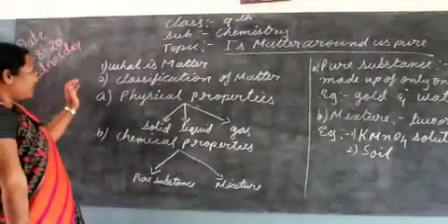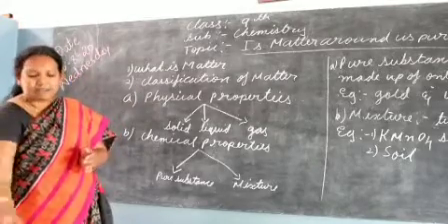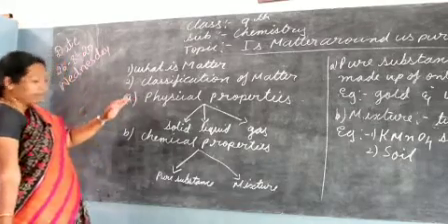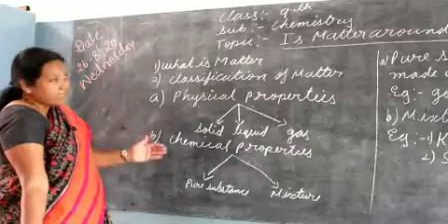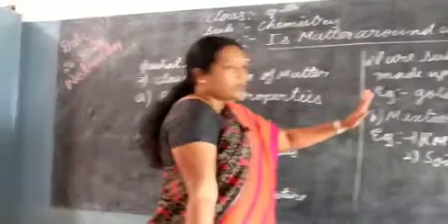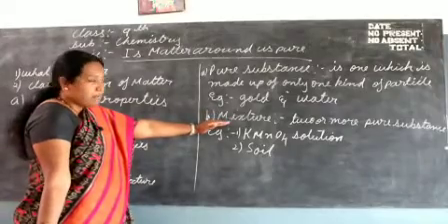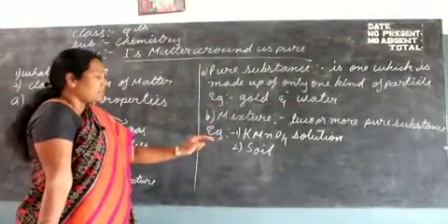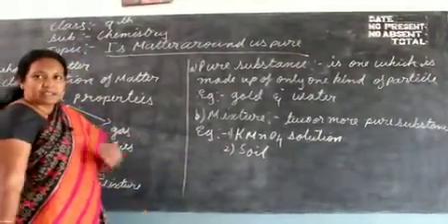9th standard | chemistry class